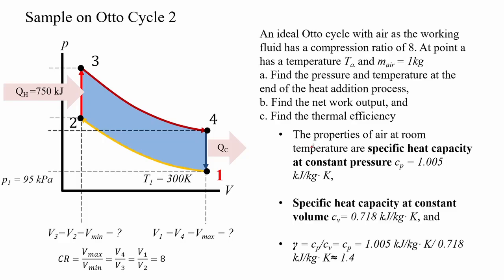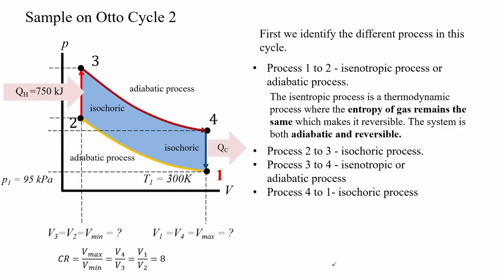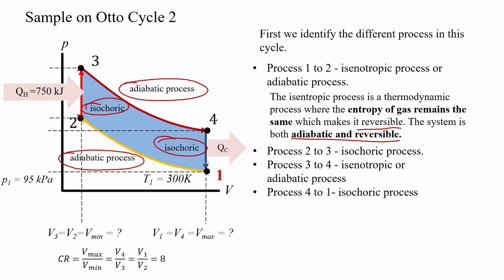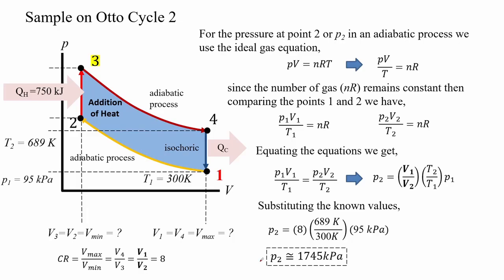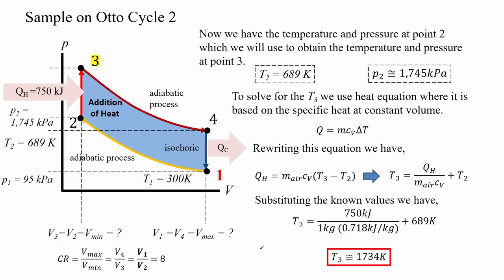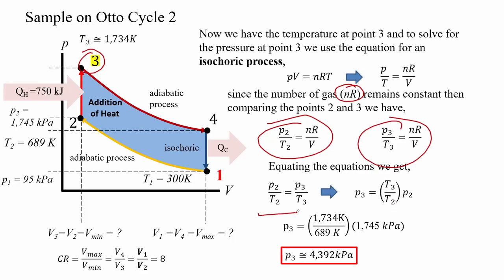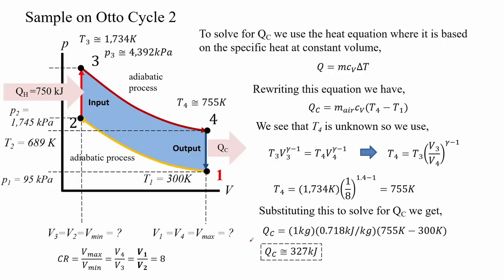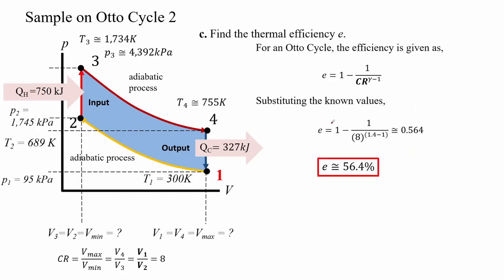Physics 02 Module 07 Example 04